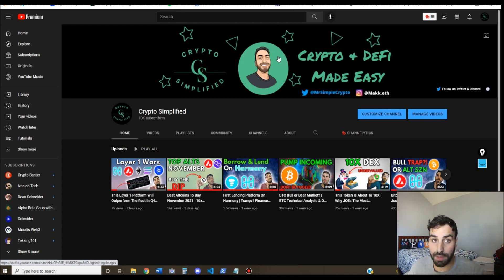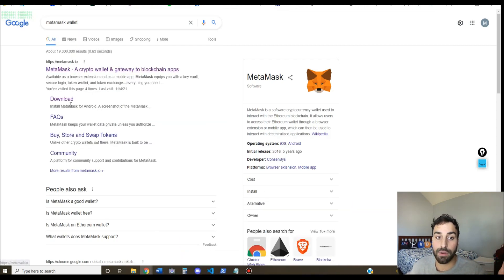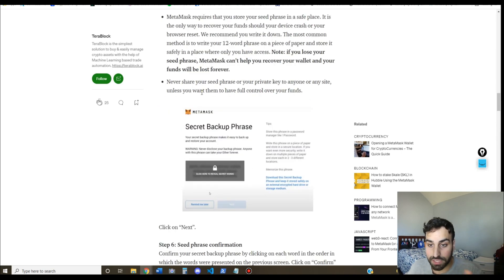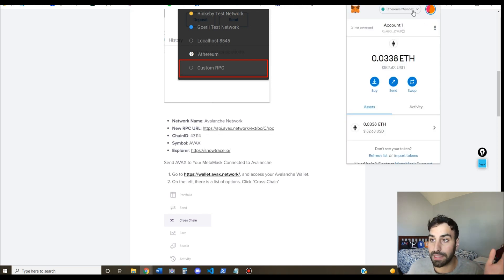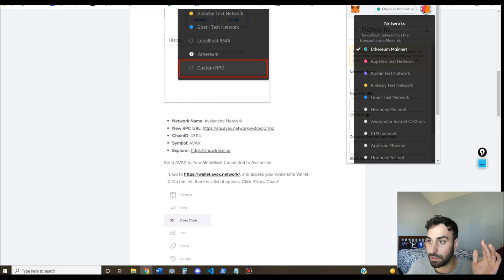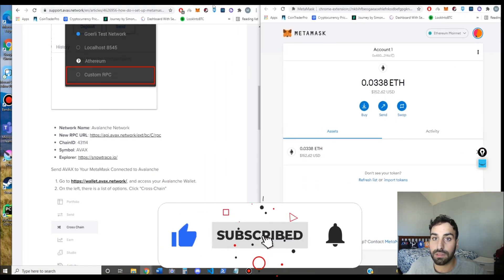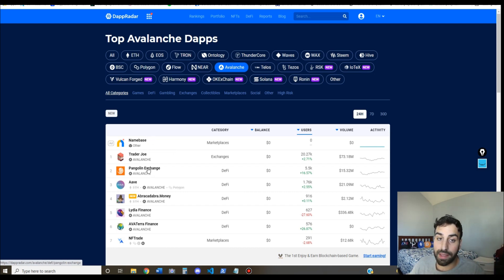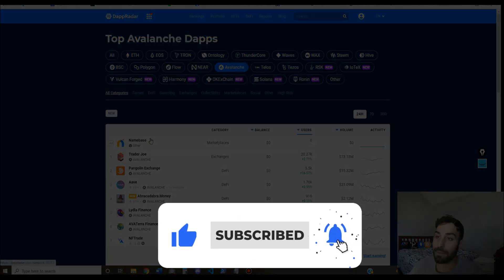Avalanche MetaMask Tutorial | Start Yield Farming/Trading NFTs In Under 2 Minutes!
In this video I show you how to connect to the Avalanche network & how to begin trading assets/buying NFTs. Enjoy! Harmony network is up next so make sure to sub if you're interested in that!

If you dont already have a hardware wallet, you can use this link and it'll give me a small kickback!  👉 Trezor Hardware Wallet